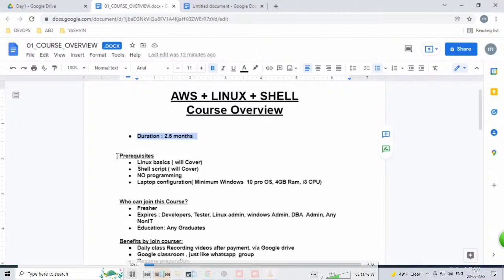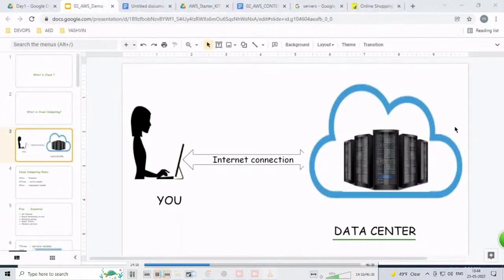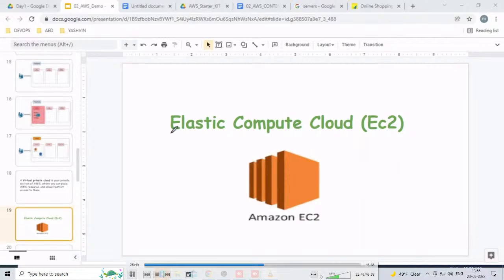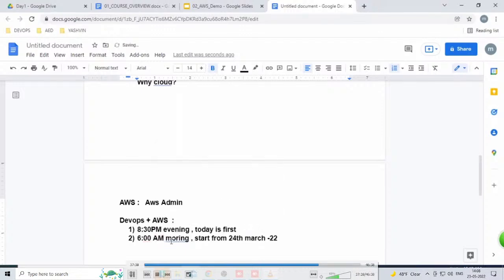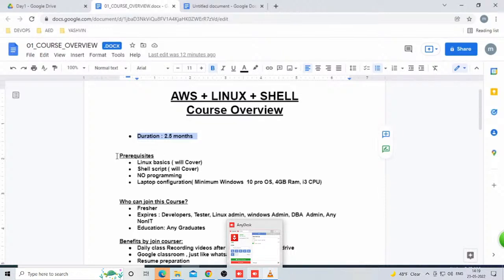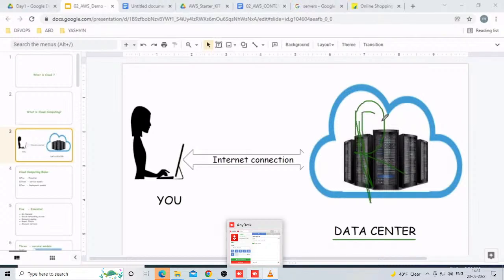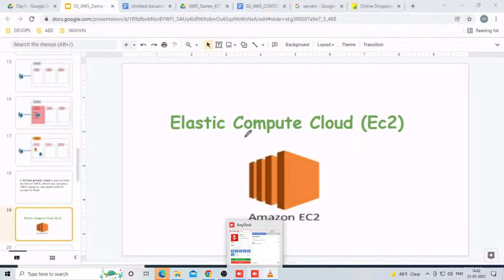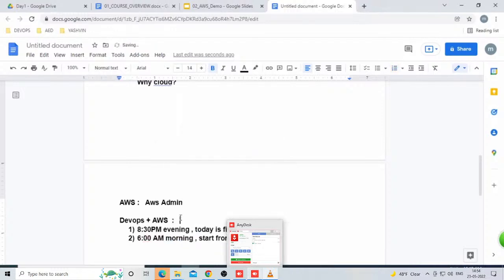AWS by Mr. Lakshmi Rao Sir